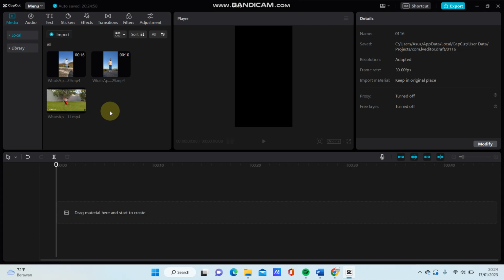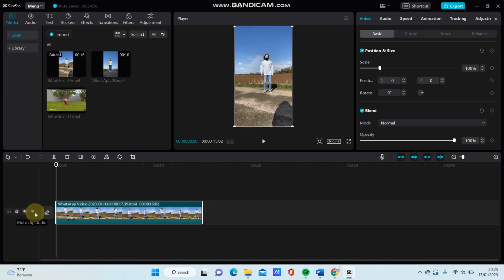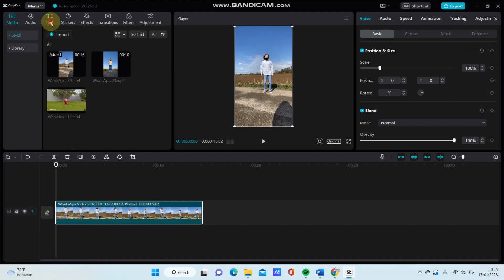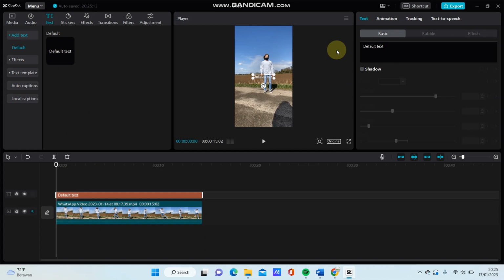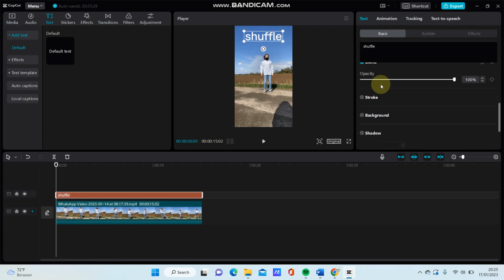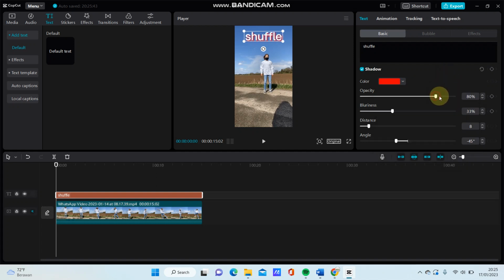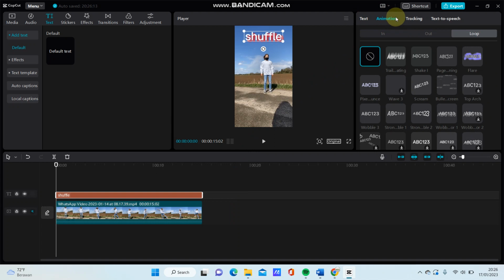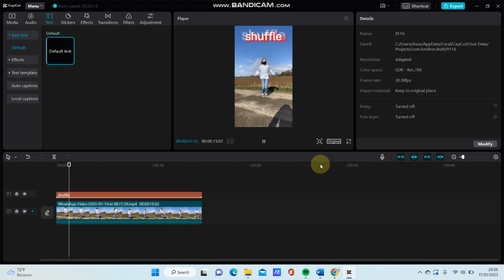How To Make Shadow Text Effect In CapCut PC New Update January 2023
This tutorial will show you how you can Make Shadow Text Effect In CapCut PC on CapCut PC.